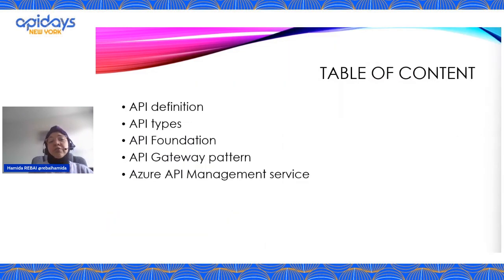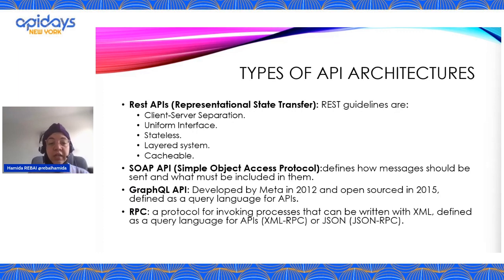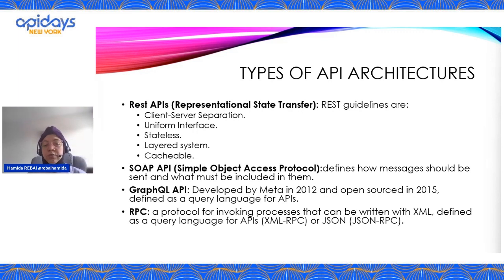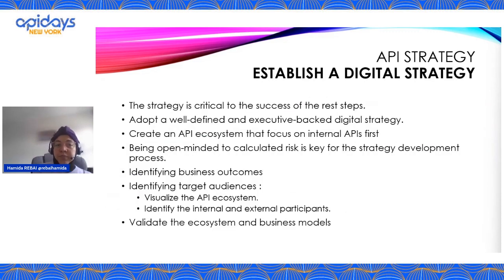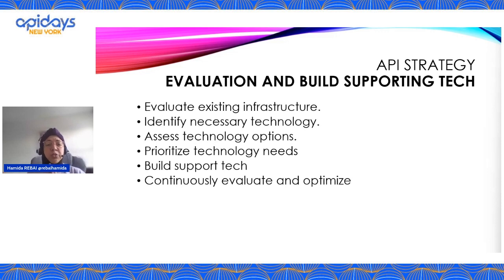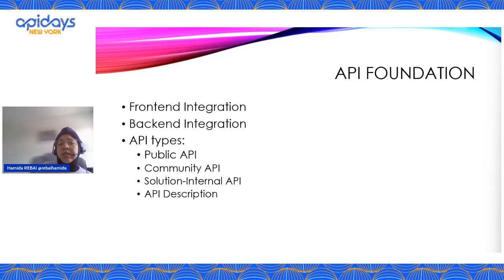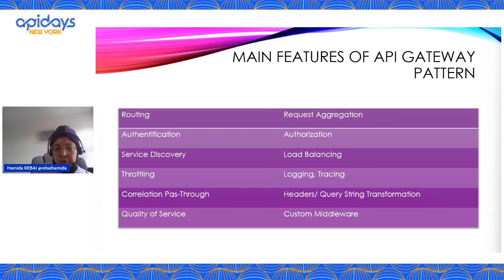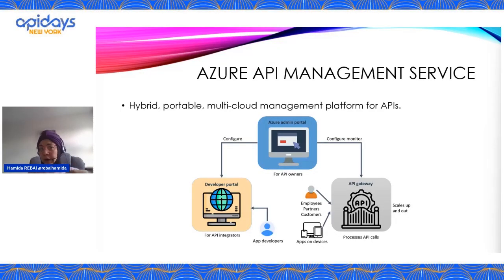Apidays New York 2023 - Master API Gateways: Boost Your Microservices Strategy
Title: Modernize your apps with API Patterns
Speaker: Hamida Rebai, Senior Advisor, Information and Solution Integration Architect at Revenu Quebec

Master the art of API Gateways and elevate your microservices strategy with insights from Hamida Rebai, Senior Advisor, Information and Solution Integration Architect at Revenu Quebec. In this comprehensive session, delve into the pivotal role of API management, whether it’s in the cloud or integrated into your local systems. Discover hybrid environments, legacy modernization, and the construction of cutting-edge applications using microservices architecture.

Hamida Rebai, an experienced solution architect and book author, guides you through various API patterns and technologies crucial for modernizing applications. Explore key topics like API definitions, types, and the foundational aspects necessary for building robust APIs. This is an invaluable resource for professionals aiming to enhance their technical expertise and integrate seamless communication in software applications through effective API strategies.

Whether you’re a developer, tech enthusiast, or industry professional, this video is your gateway to mastering API Gateways and refining your microservices approach.

CHAPTERS:
0:00 - Introduction
2:11 - API Basics
4:06 - API Architecture Explained
9:05 - Developing API Strategy
10:55 - Vision for API Implementation
13:37 - Organizational Alignment for APIs
14:51 - Building API Support Technology
16:43 - Engaging API Ecosystem
17:50 - API Foundation Overview
20:30 - API Gateway Pattern
25:26 - Azure API Management Service
26:32 - Recommended Books